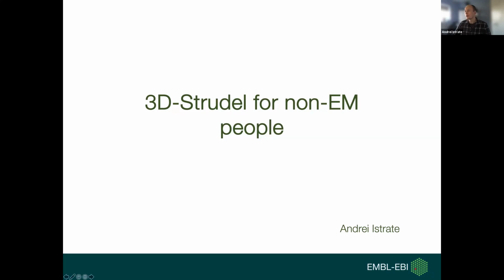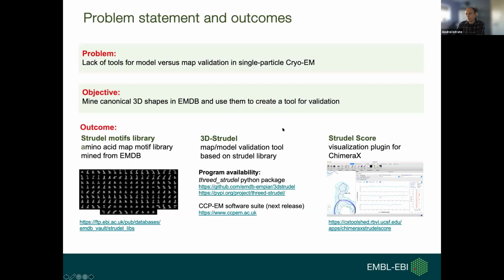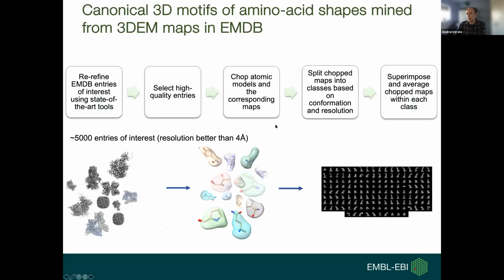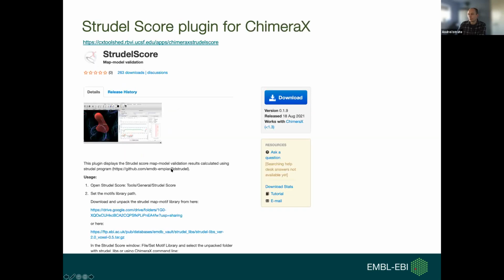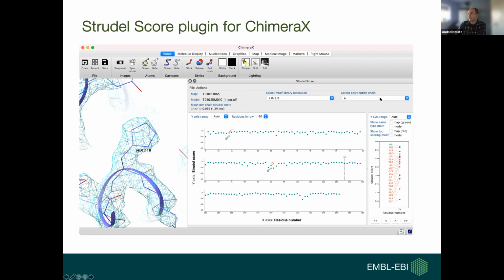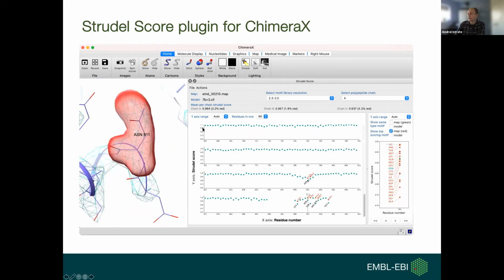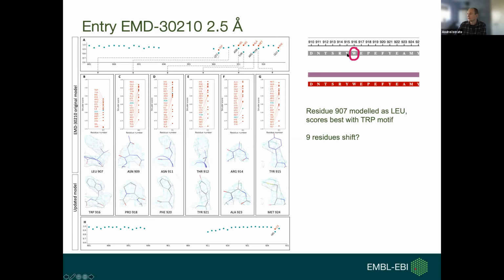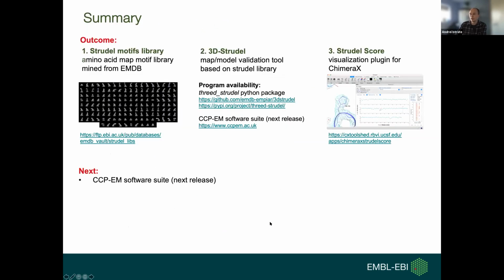3D Strudel overview - For non-EM people - Andrei Istrate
Speaker: Andrei Istrate

3D-Strudel is a local map-model validation method which entails calculating the linear correlation coefficient between an amino-acid map-motif from the Strudel library and the cryo-EM map values around a target residue.
The validation results can be visualised using the StrudelScore plugin for ChimeraX.